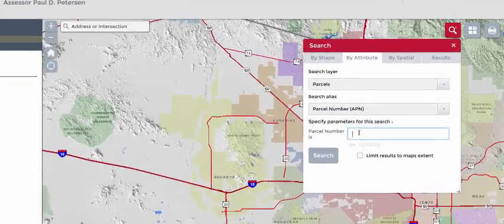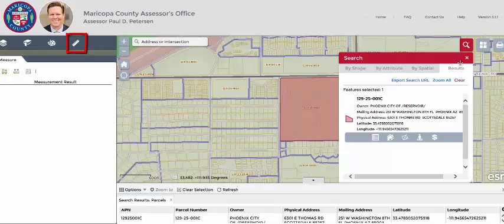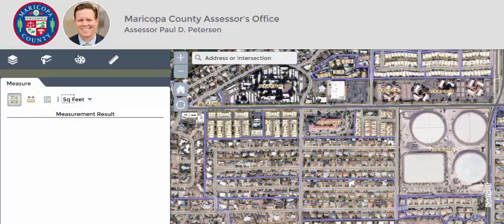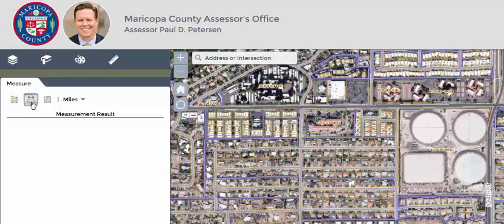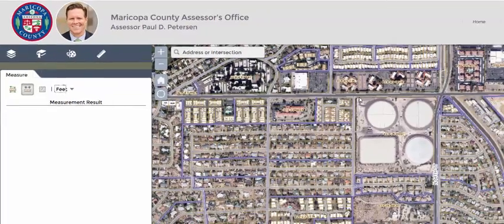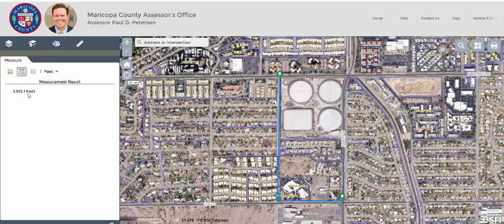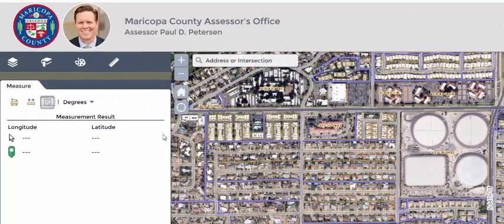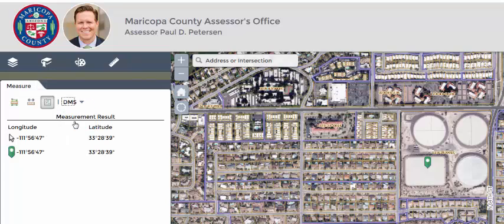How to Use the Measuring Tool in the Maricopa County Assessor's Office Parcel Viewer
How to use the Maricopa County Assessor's Office Parcel Viewer Measuring Tool.